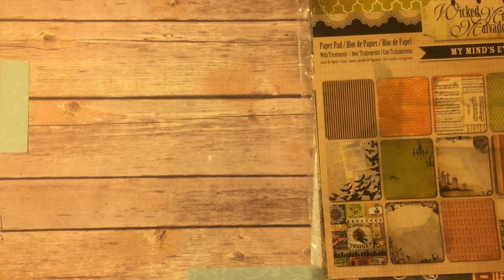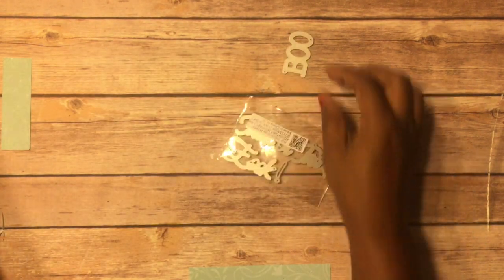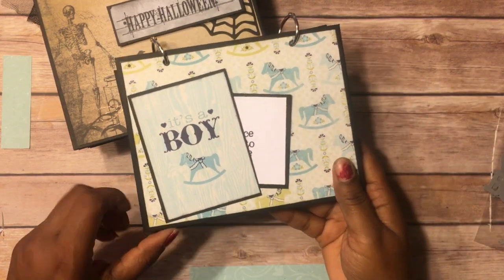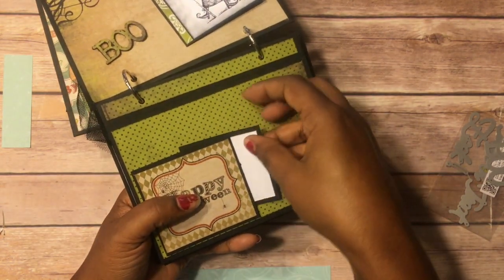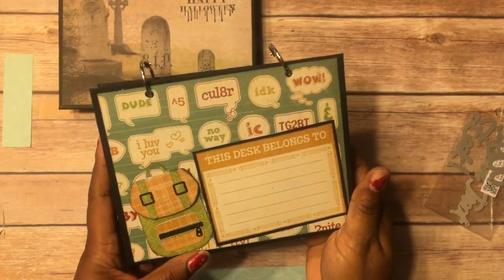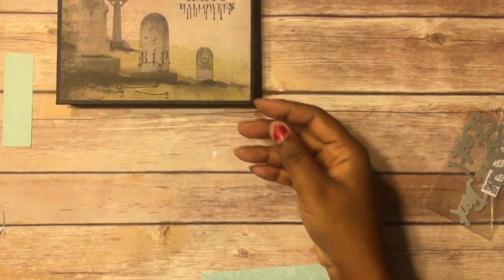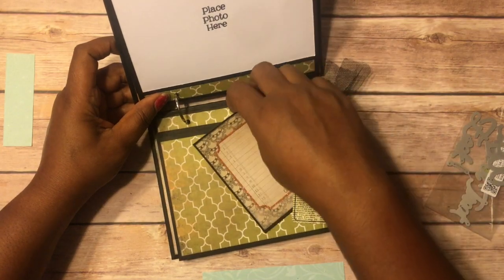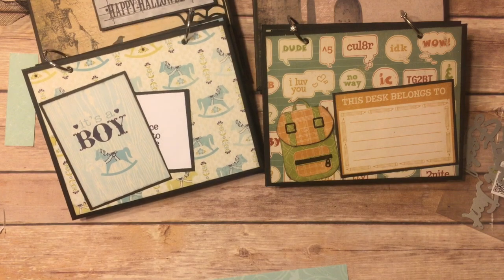Craft Fair Idea: Mini Album Flip Book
Another cute and quick craft fair idea.

Hello and welcome to all my new and old subscribers and thank you for choosing me as one of your crafty channels to watch.  I understand you might not like every video, but please comment often.

About Me:

I love to craft and create.  I hope that just as I get inspiration from other crafty peeps that 1 or 2 also gets inspiration from the projects that i create. I don't really have a favorite thing that i like to make.  I create  and craft depending upon my mood.  I love using my dies and I'm starting to try and use my stamps more.

I respect other crafters and their crafts and I ask that they show the same respect to items that I create.  I welcome constructive criticism and improvements. Please be kind and keep in mind that every thing is not for everybody.  If a certain project is not your crafty thing, no problem, there are hundreds of crafty channels that might fit your crafting need better.

Favorite theme: Clean and simple.
Favorite colors:  Black, grey, olive green and orange.

Happy mail, cards and swaps, sent items to:
Paulette Tate

Thank you for stopping by and hanging with me on my crafting journey.
Happy Crafting.
Paulette